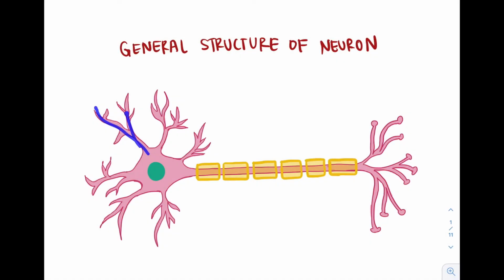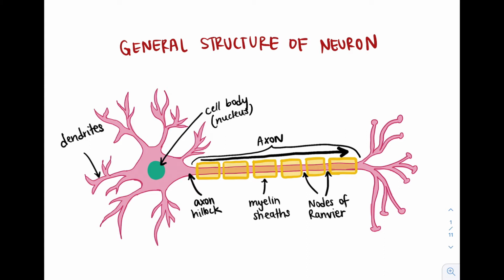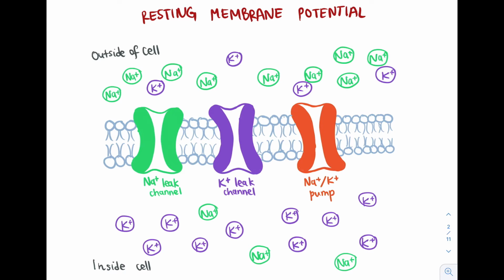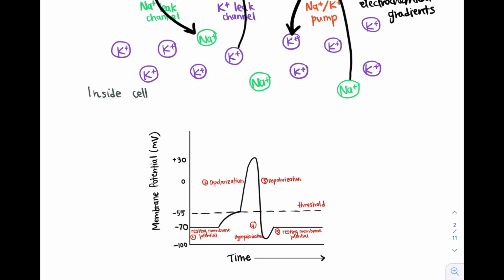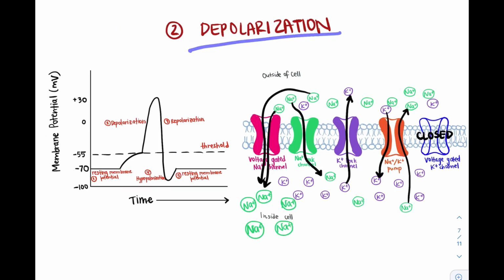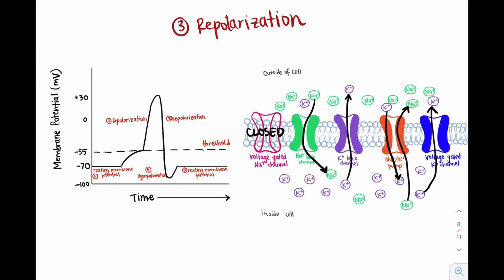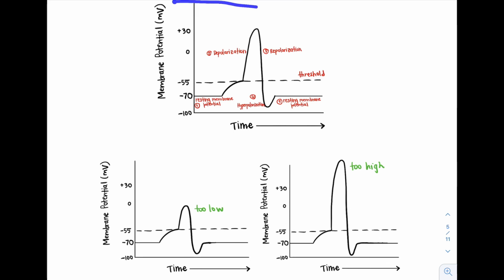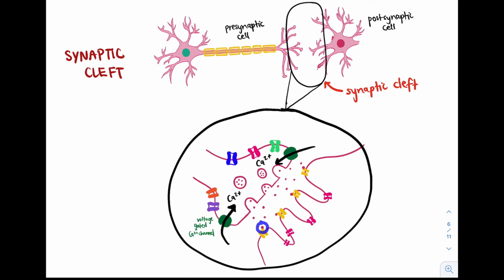NEURONS , NERVOUS SYSTEM , ACTION POTENTIALS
Learn about the general structure of a neuron, action potentials, resting membrane potential, depolarization, repolarization, hyperpolarization, refractory period, release of neurotransmitters in the synapse, and how two neurons communicate at a synapse.